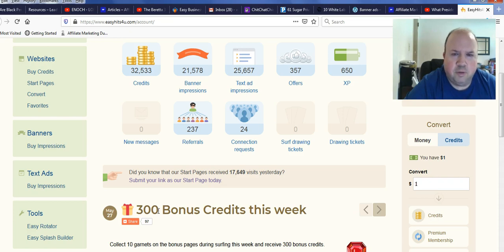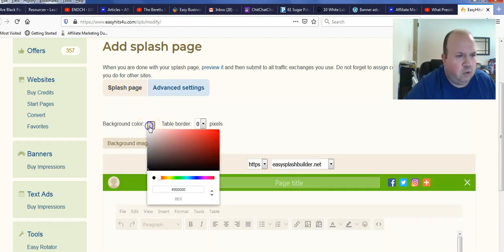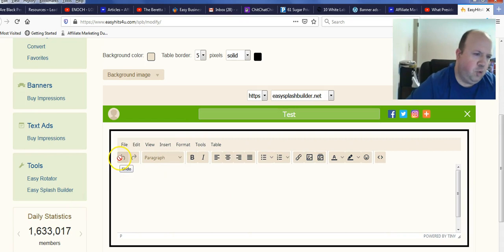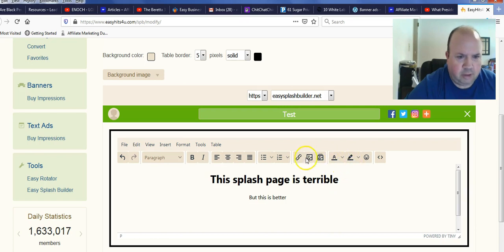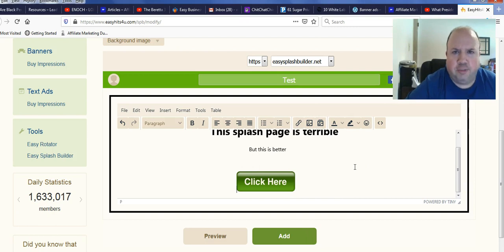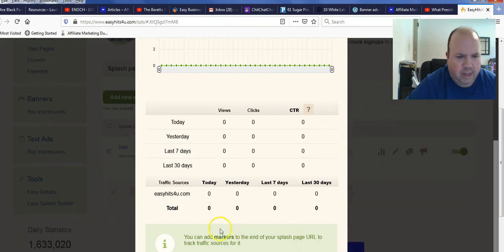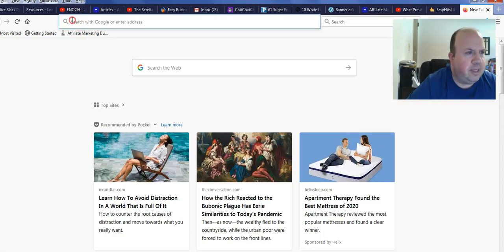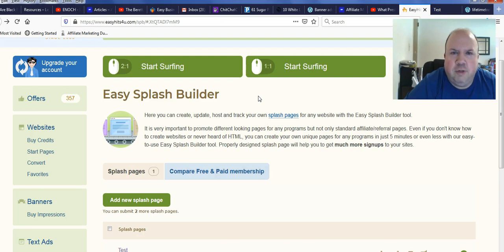EasyHits4U Splash page maker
EasyHits4U has a splash maker component available to members of any account level.